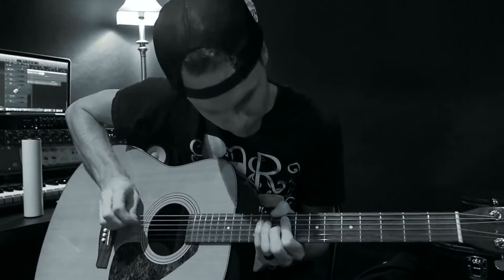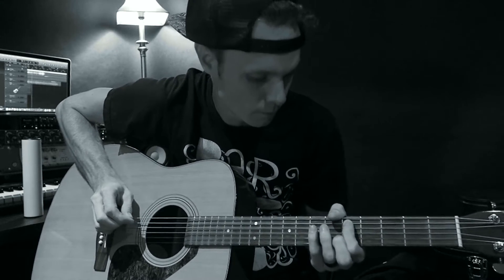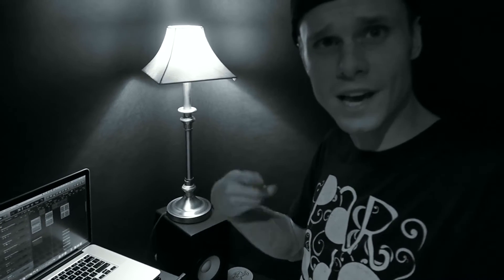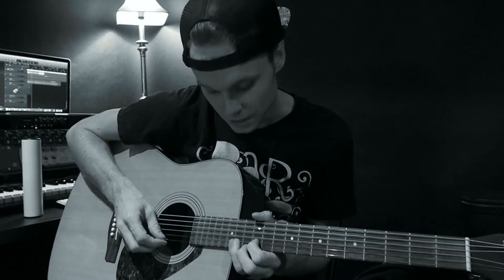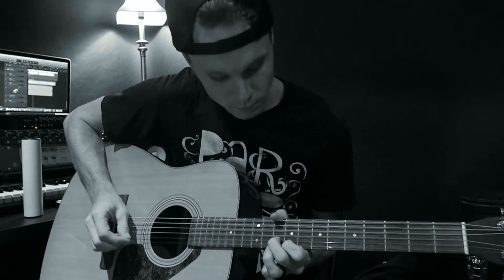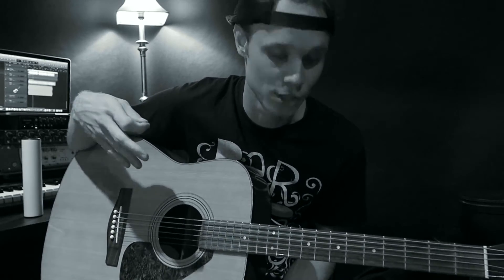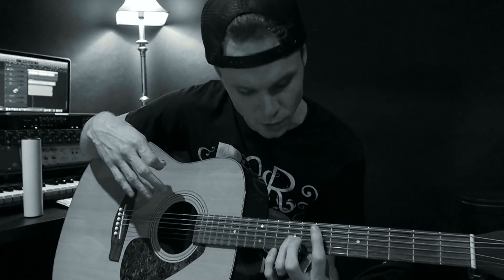Hot Water - Behind The Scenes - Phil J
Uhhh huh!

Special Thanks to the following peeps for being Patrons!
Charlie Irvine
Michael Snook
Chris Anselmo
Nate Sumbot
George Ablett
Coco Sun
Ian Gilfillan
Harald Hirsch
Nicolette Hawco
Francois Goudreault
Mike Hakesley
Jessica Puddicombe

Sound Recording Gear I use:

Audio Interface: (Focusrite Safire Pro 26)
Mic Pre-amps (Focusrite OctoPre MkII)
Kick Mic (Shure BETA 52a)
Snare Top Mic (Shure BETA 57a)
Snare Bottom Mic and China Mic (Shure SM57)
Hi Hat Mic (AKG C1000S)
Tom Mics: (Sennheiser MD 421)
Overhead Mics: (APEX 185 Matched Pair Pencil Condenser Microphone)
Mic Cables

Mixed in Logic ProX. Edited in Adobe Premiere.

Camera Gear I use:

Wide Angle Lens: Tokina 11-12
Vlog Camera: (Canon G7x)
Side Camera: (Canon T3i)
Camera Stabilizer Gimbal: (RoninM)
Camera in Gimbal (Sony A6300)
Sony Lens on A6300 (Sony SEL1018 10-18mm Wide-Angle Zoom Lens)
Joby Gorilla Pod (Little Tripod)

My Drums:
Kit: Pearl Masters Studio, Snare: UDRUM 14x7, Cymbals: Various, Kick Pedal: Single Tama Speed Cobra, Hi Hat Pedal: Tama Speed Cobra

Snapchat Username: philjdrums